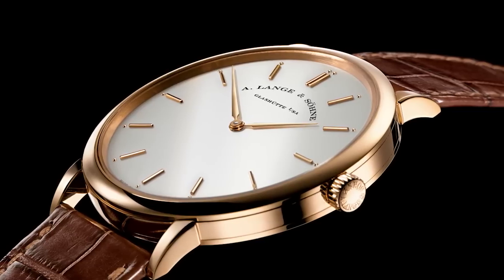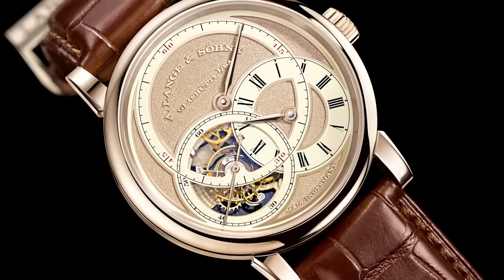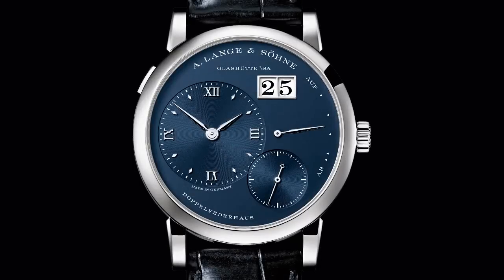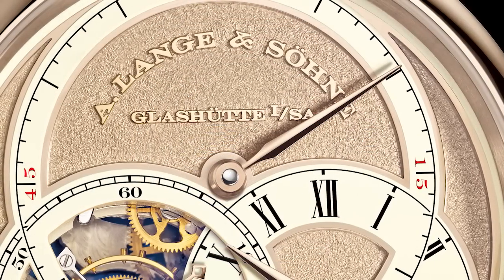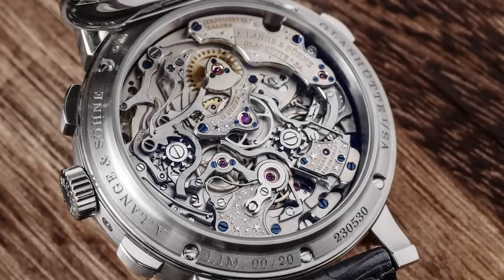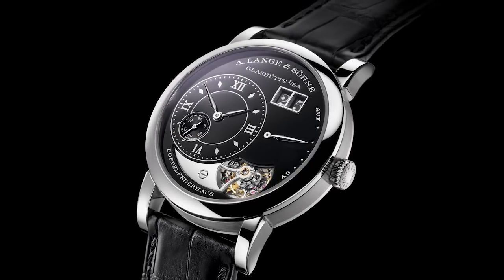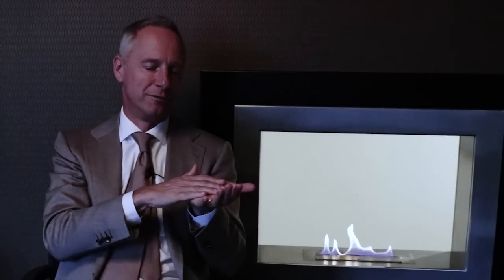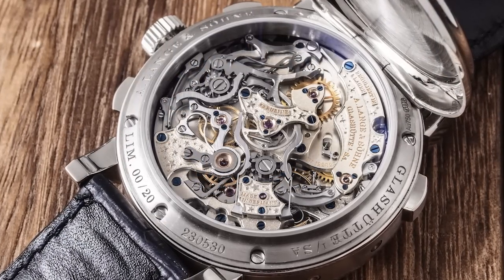The Pinnacle of A. Lange & Söhne’s Craft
A. Lange & Söhne showcases the heights and depths of its sacred craft with the sixth chapter of its Handwerkskunst watches: the 1815 Rattrapante Perpetual Calendar Handwerkskunst.